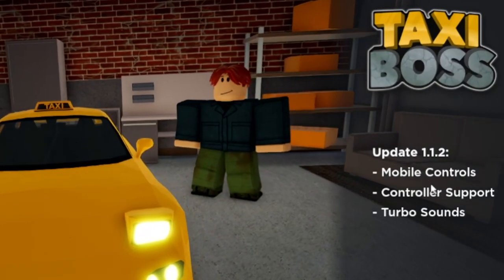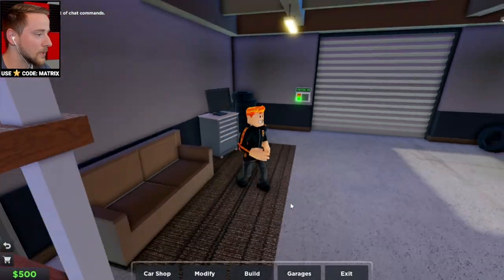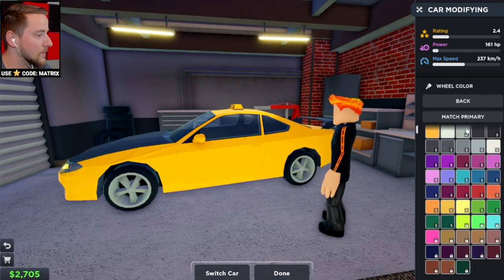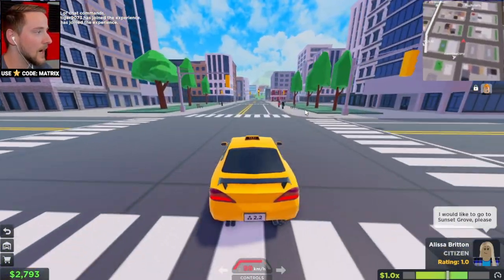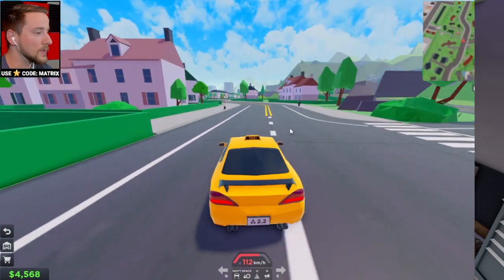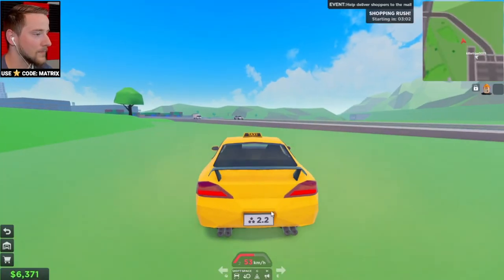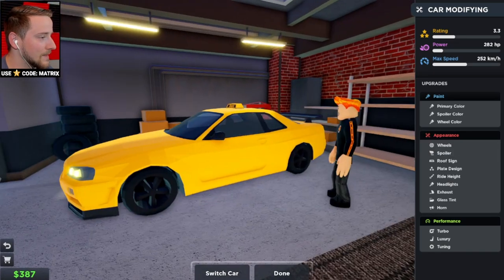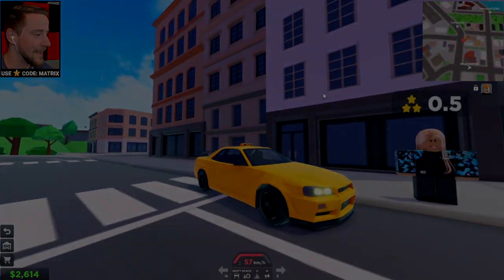Building The ULTIMATE TAXI in NEW DRIVING GAME on ROBLOX! (Taxi Boss)